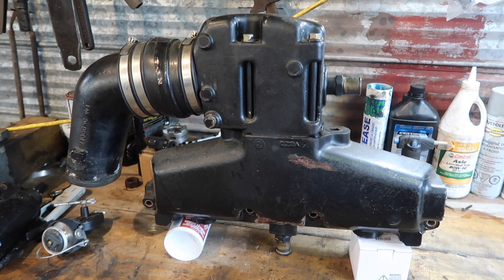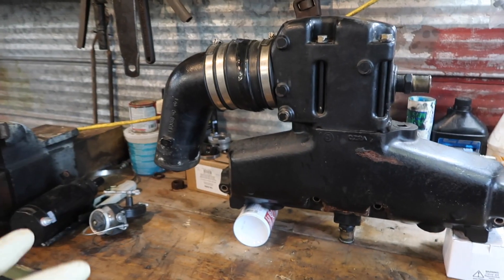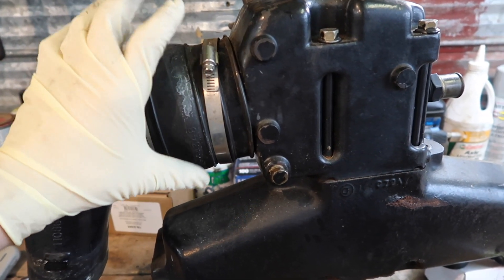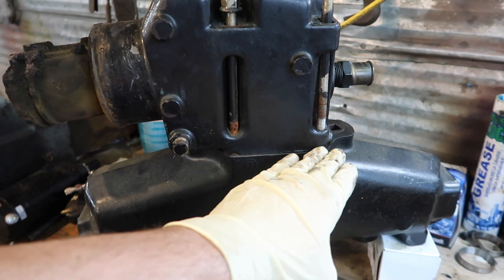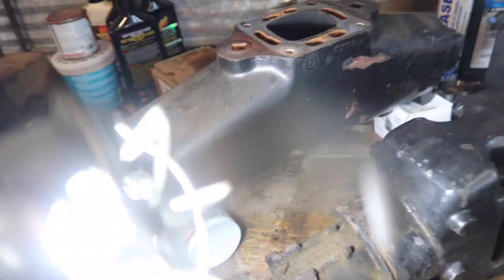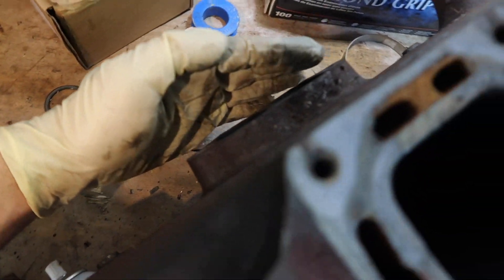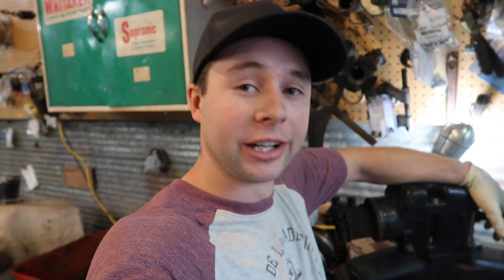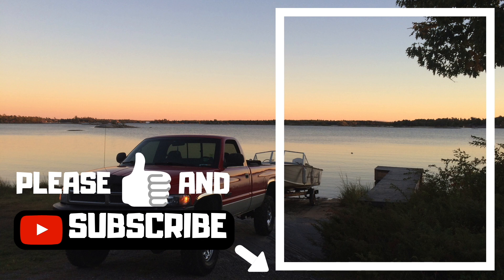Marine Exhaust Manifolds. How Do They Work?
Hey Everyone, Today I go over a boat exhaust manifold and show how they work and how the water cools them. I cover all the basic components of a Marine manifold.

Schneids15
Cummins
How To
Ski doo 1200
Nv4500
King Quad 300
600 SDI
Ski Doo